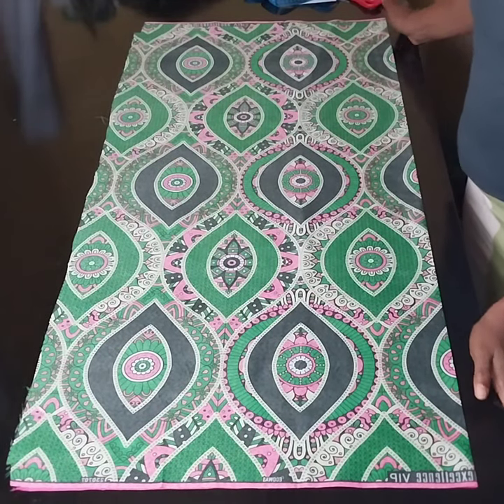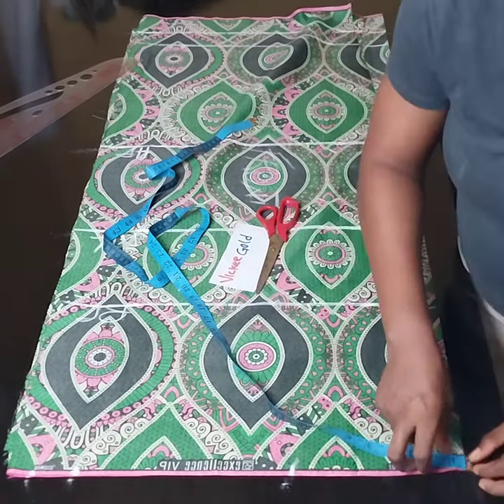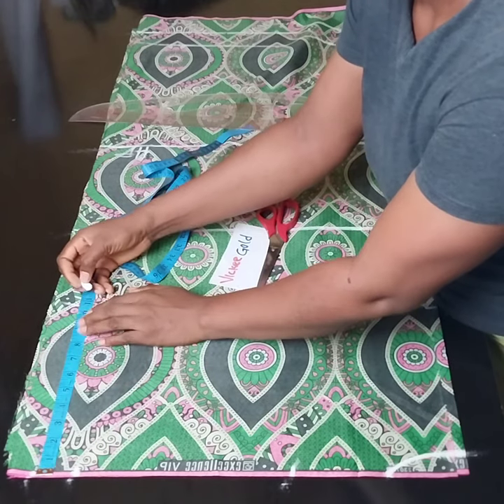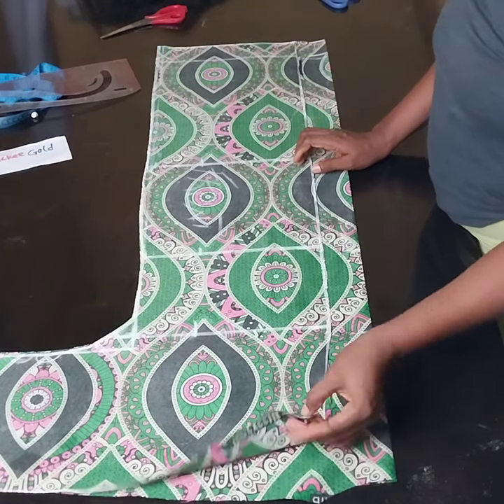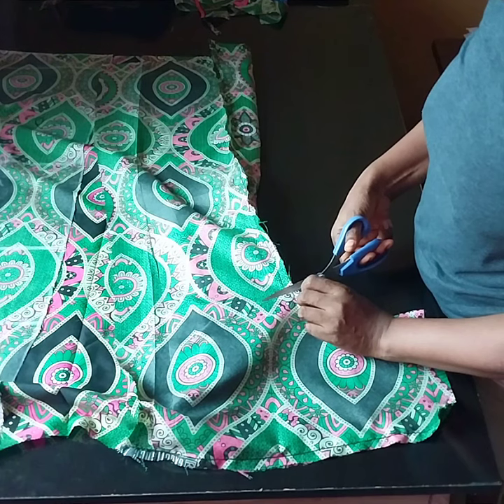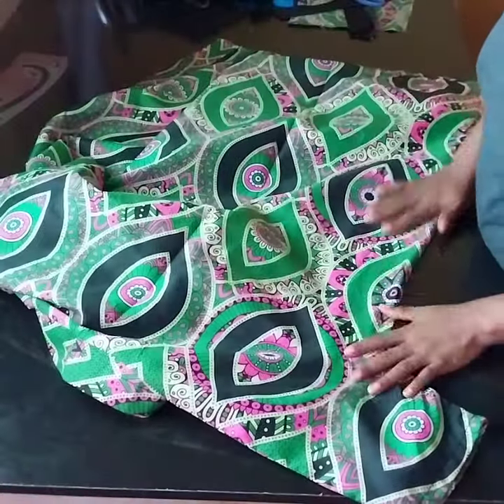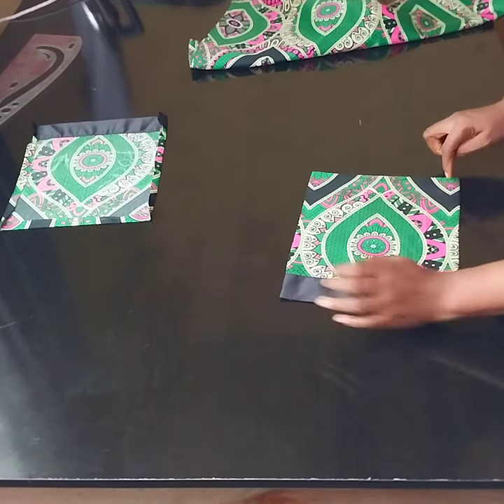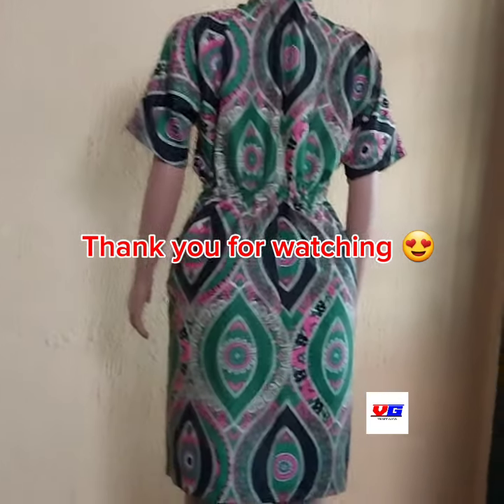HOW TO CUT AND SEW TRENDY ANKARA DOLMAN KIMONO GOWN DRESS WITH WAIST DRAWSTRING & POCKET.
Beginners friendly tutorials and how to cut and sew a Dolman Kimono Dress with Waist Drawstring and Pockets

Check out 👇🏼
HOW TO MAKE A KIMONO JACKET